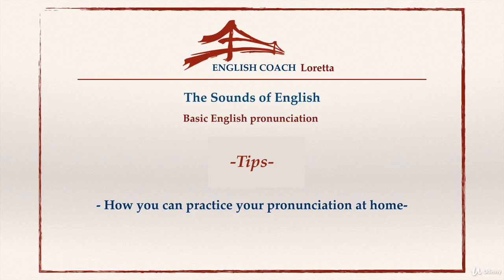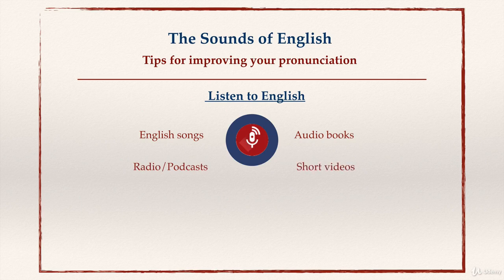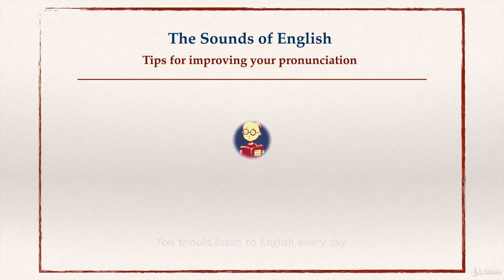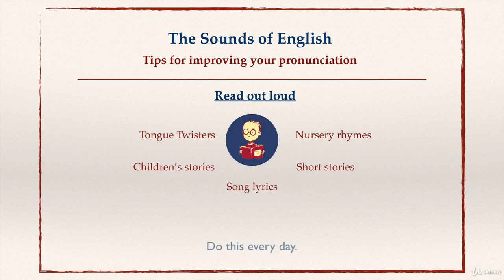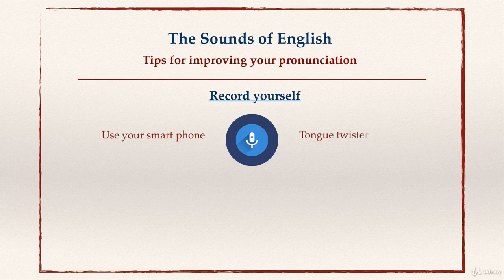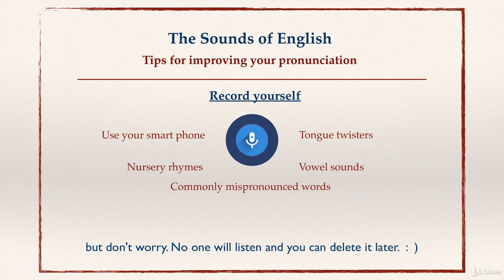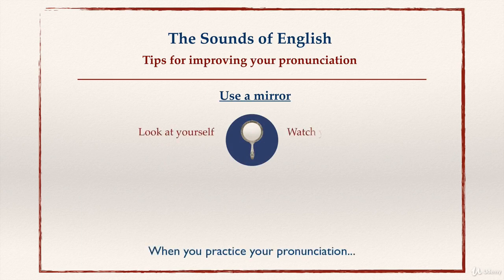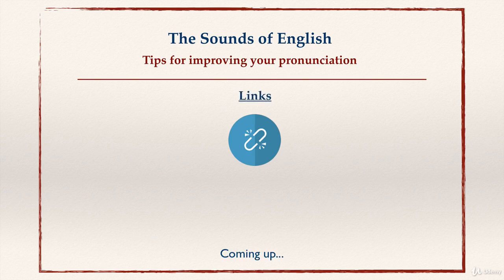023 Tips for improving your pronunciation every day